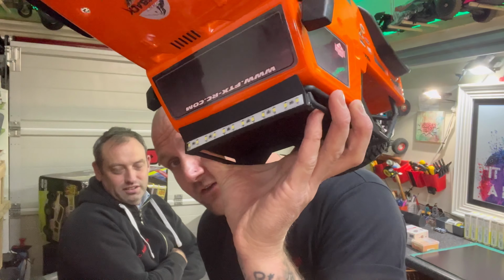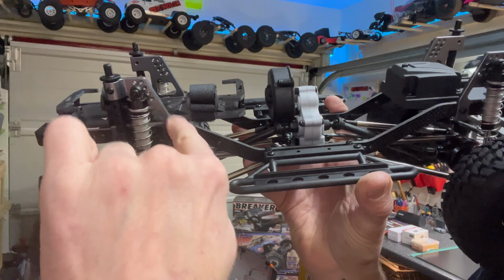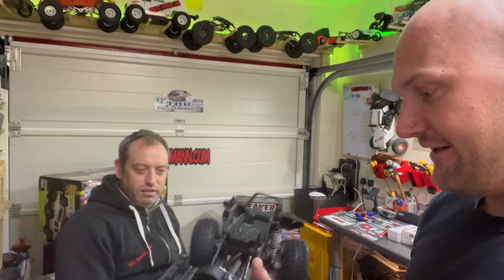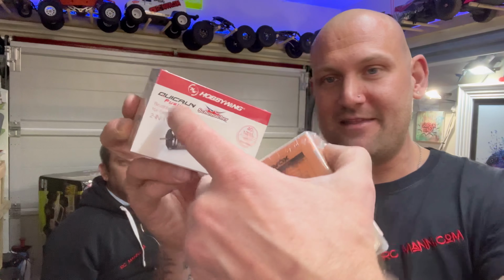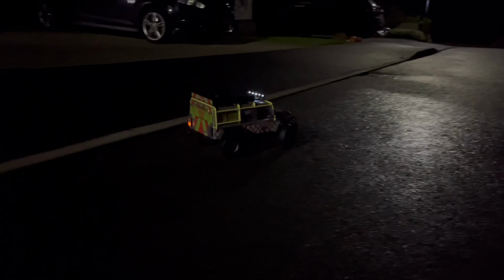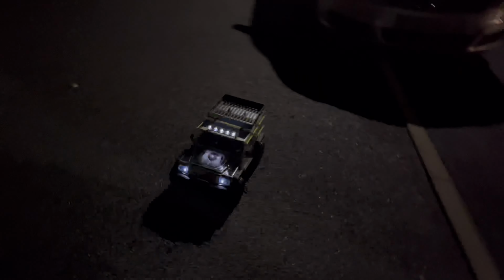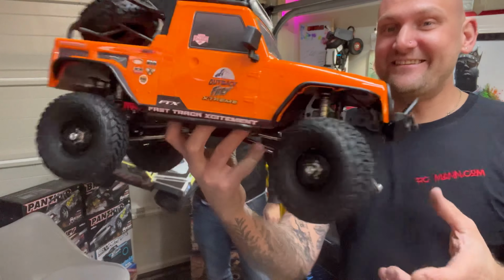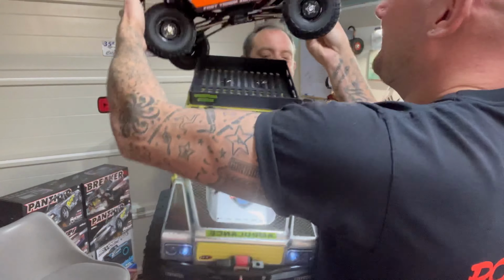FTX FAN BOYS !!! RC Crawlers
Hey all 🤪 THANK YOU 🙏 for checking out our video here at RCMann.com

FTX Fan Boys !!

Check out the cars 👇
FTX Kanyon 1/10 XL Trail Crawler
Mountain Rescue

FTX Outback Fury Pro Crawler

In this video RC Mann’s unboxes the FTX Kanyon Mountain Rescue 1/10 XL because it’s massive !!! Quick look @ the FTX Outback Fury Pro 💪💪💪

YES MATE!!